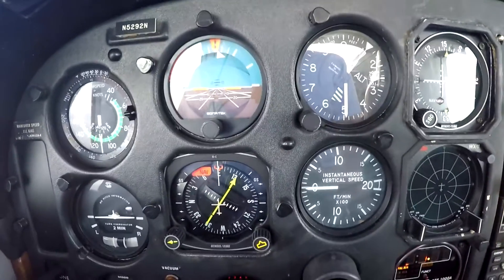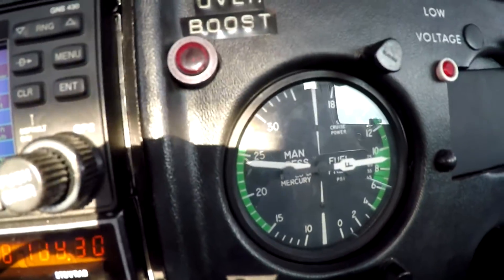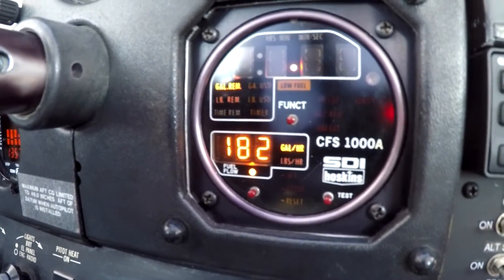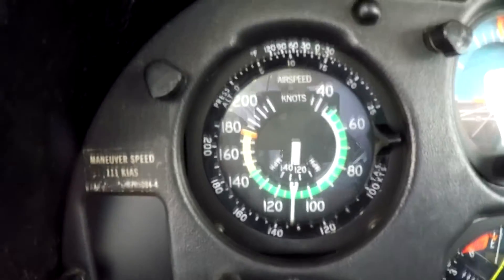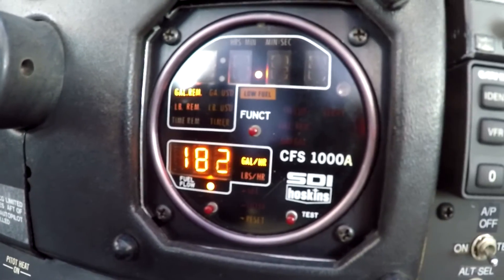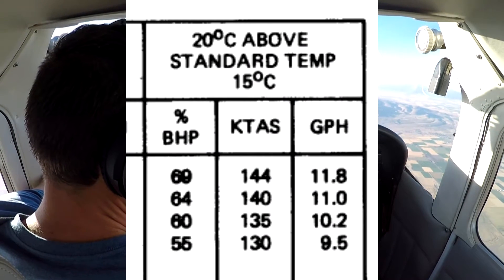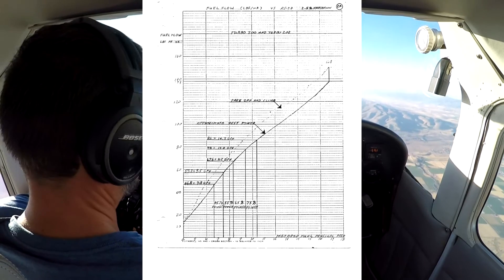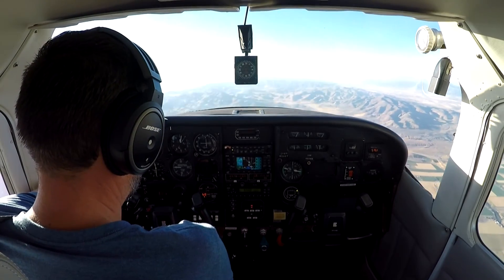Power vs Fuel Flow. Problem?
Flying my recently purchased Cessna 182Q, trying to learn what the engine likes and benchmarking the performance against the POH.  Trying to understand why the plane burns so much fuel and fly's so slow.  Not sure if there's an issue or if my expectations are too high. 1980 Cessna 182Q with turbo and fuel injection O-470.